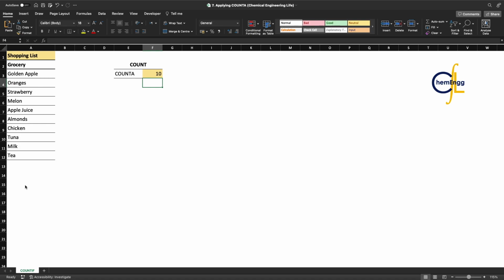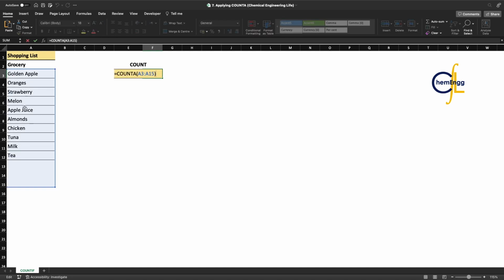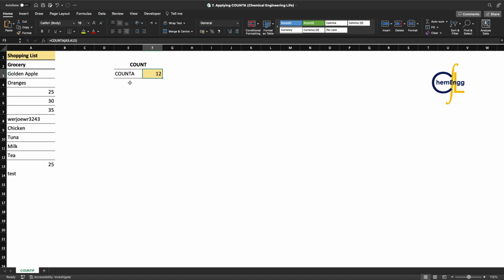How to use COUNTA function in excel? | Learn to Excel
📊🌟 Exciting New Release! Elevate Your Skills with our new video in "Learn to Excel" Series! 🌟📊 Attention Excel enthusiasts and aspiring data maestros! Brace yourselves for a transformative experience in our latest installment of the "Learn to Excel" series designed to propel your Excel skills to the next level. From mastering complex formulas to crafting compelling data visualizations, we're delving deep into the heart of spreadsheet wizardry. Join us as we unravel the secrets behind efficient data management and empower you to create polished reports and automate tasks effortlessly. 🖱️📈 LearnToExcel ExcelMastery AdvancedExcelTutorials ! 🚀🔢

⏰ Timestamps:
00:00 - Introduction
00:08 - COUNTA
2:30 - Outro